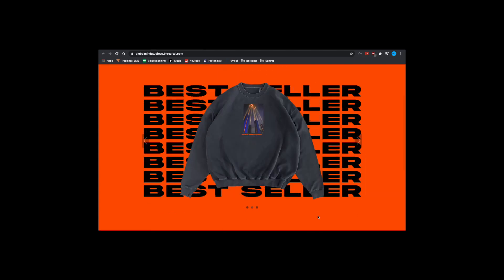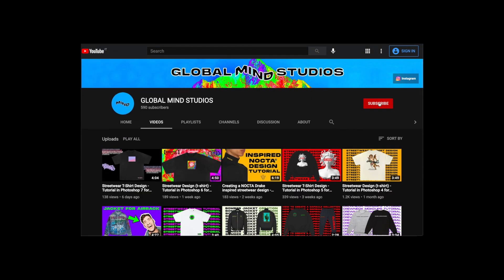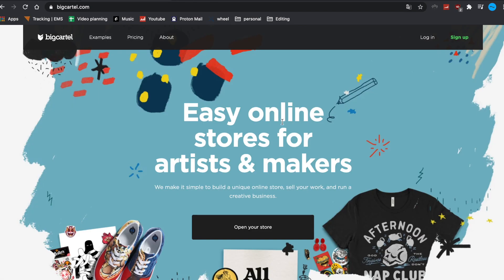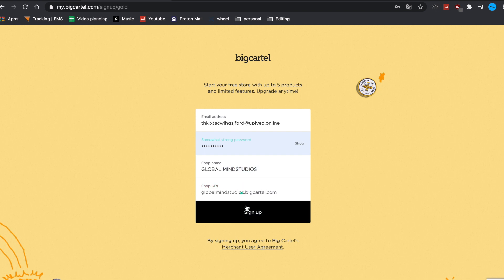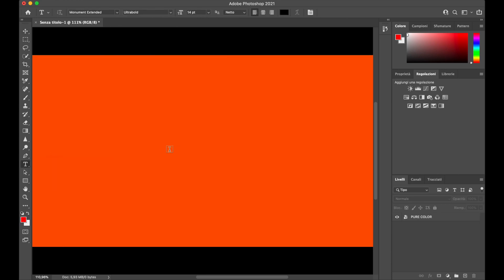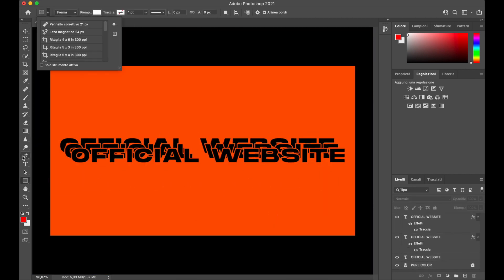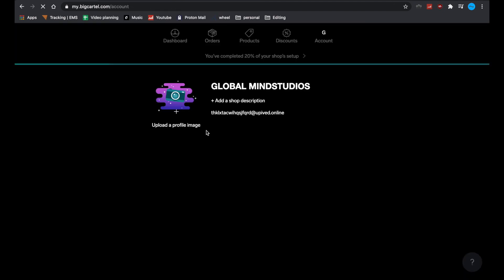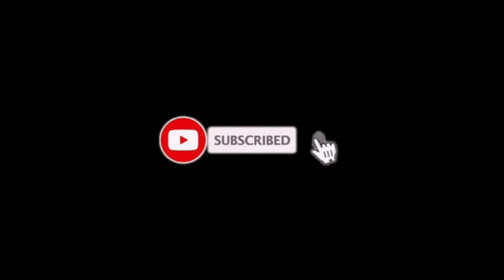How To Create a Streetwear Merch Website for FREE $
Mockups that I use are available at: globalmindstudios.com

@carlo_penzo (personal)